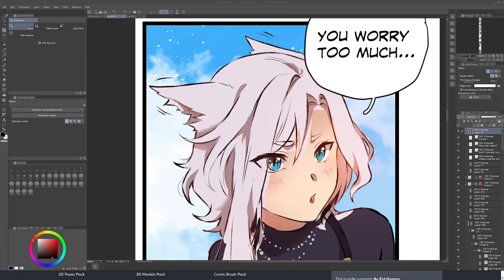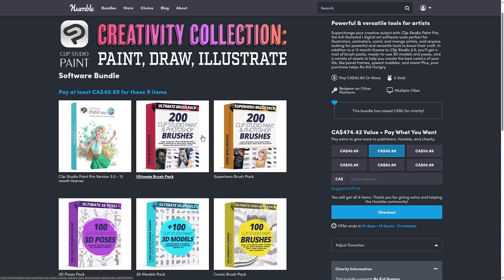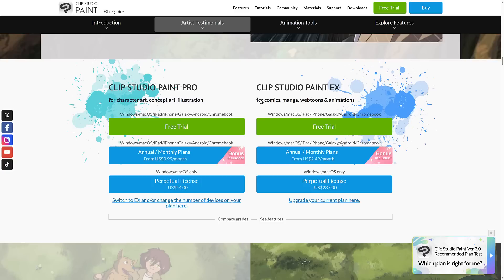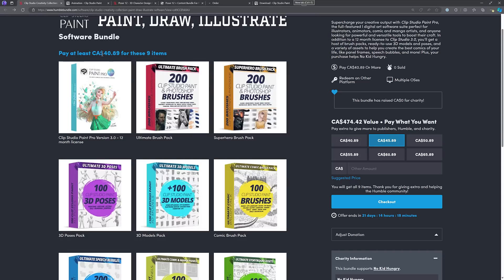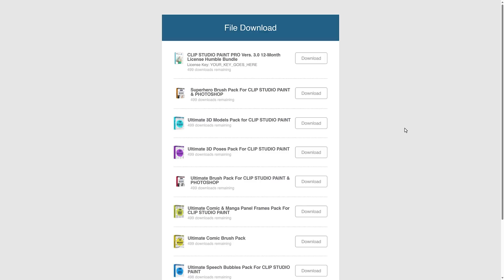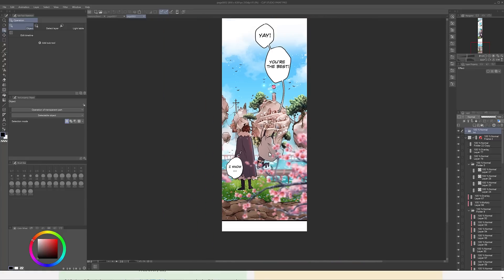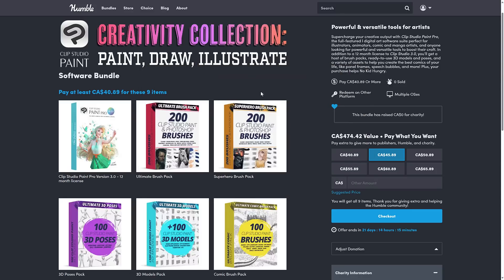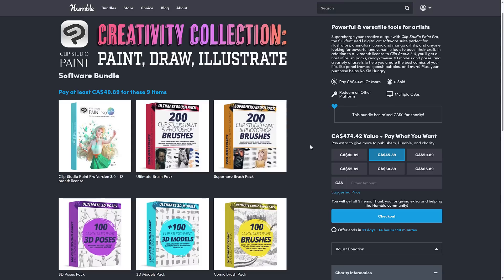New Clip Studio Paint Humble Bundle (...and Poser 12 Too)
Not one, but two single tier Humble Bundles of interest to game developers.   The first, the Clip Studio Creativity Collection is a 1-year license of Clip Studio Paint as well as a ton of brushes, models, panels and other assets.

The second, Poser 12 3D Character Design bundle contains Poser 12 3D application, as well as a ton of 3D content for Poser.

The above links contain an affiliate link that enables you to decide how your purchase is allocated between Humble, charity, the publisher and if you so choose (and thanks so much if you do!) to help support GFS.